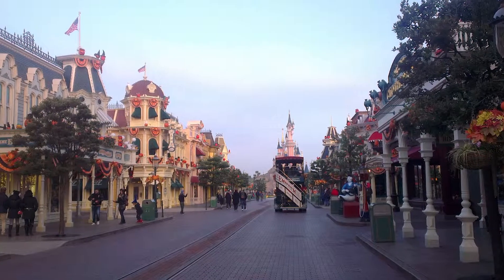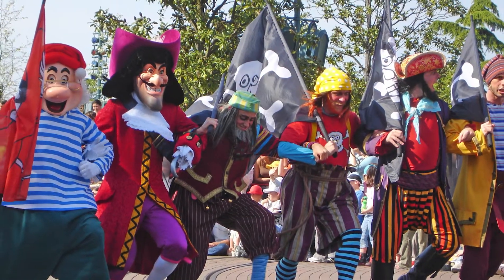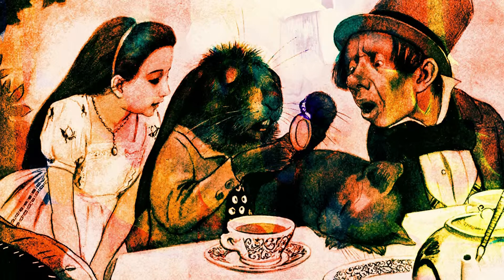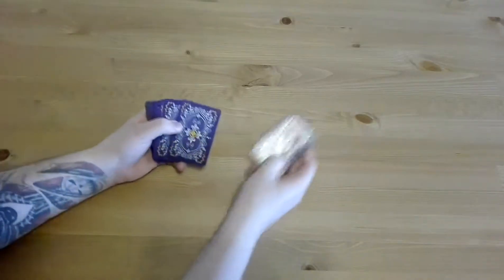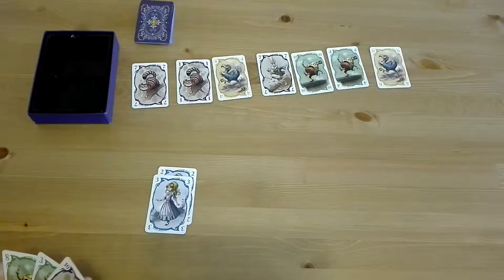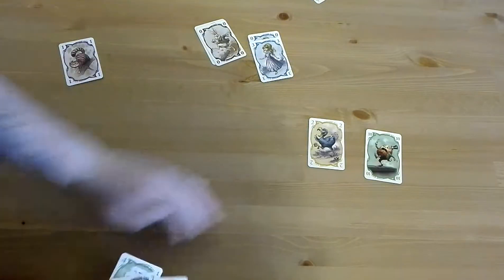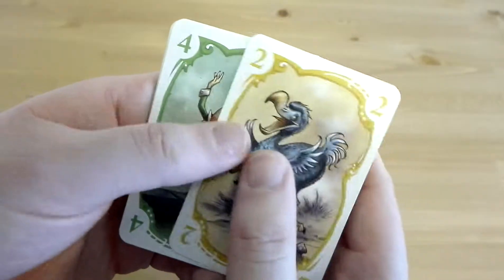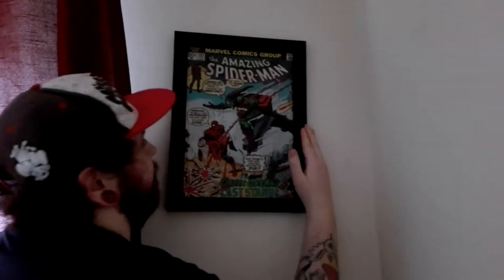Parade Review - Mupple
This week Will takes a look at the tabletop card game, Parade. Based on Alice in Wonderland and Alice Through the Looking Glass.

Parade was designed by Naoki Homma and released by Z-Man Games.